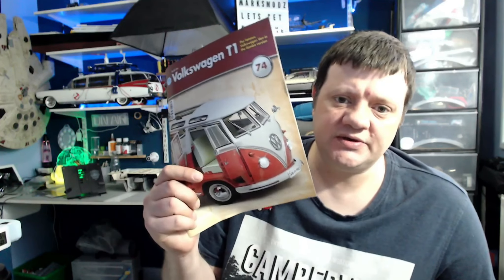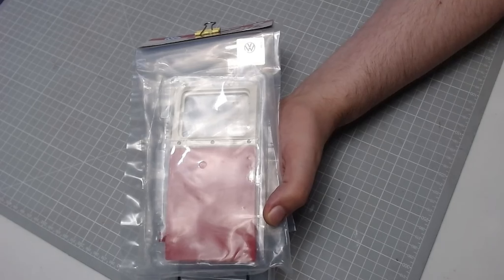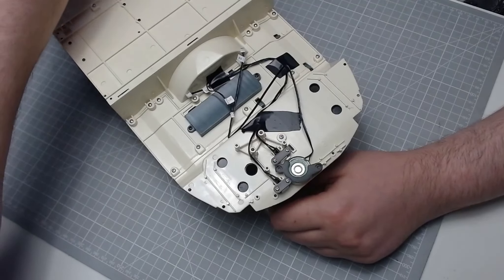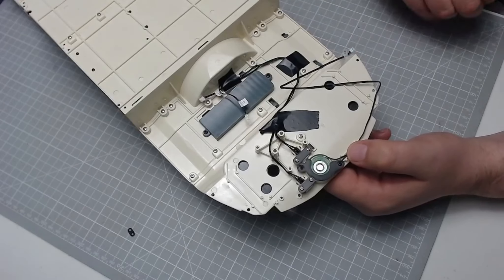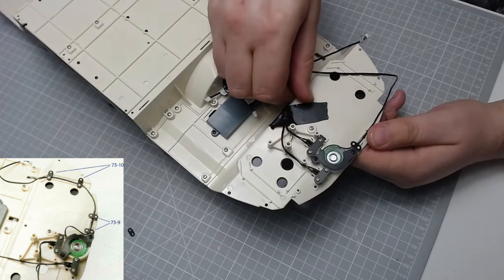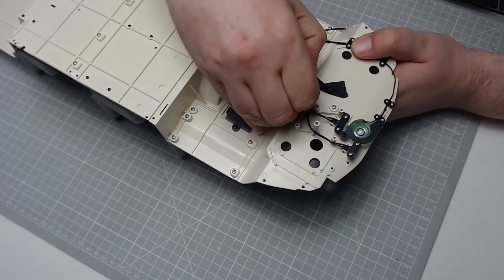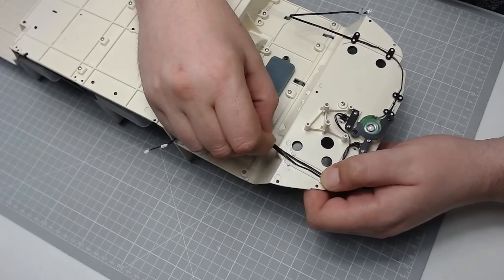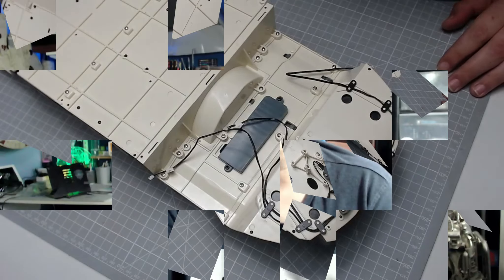Build The VW T1 Samba Campervan Stages 74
Build The VW T1 Samba Campervan Stages 74 Side Door And Assembly Of The Electrical System (First Part)